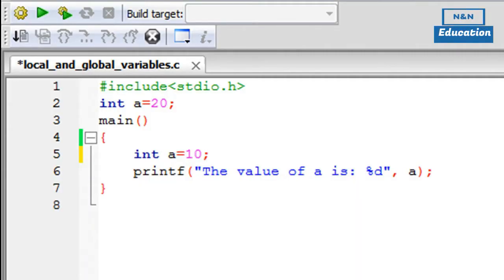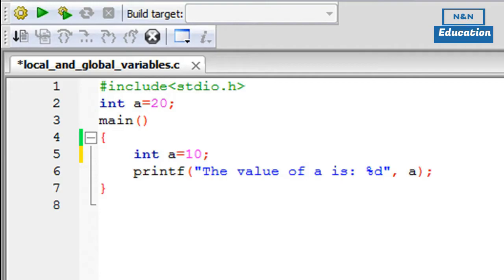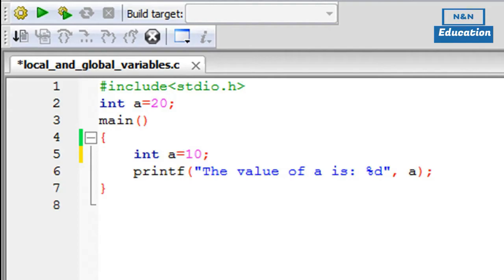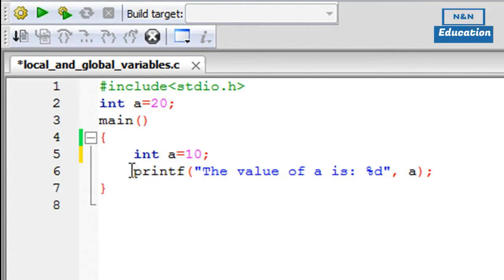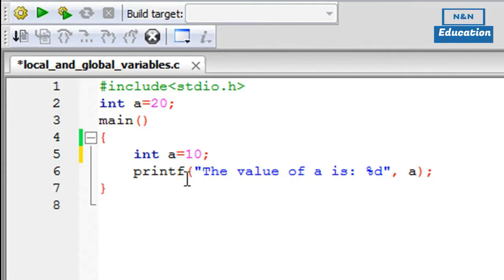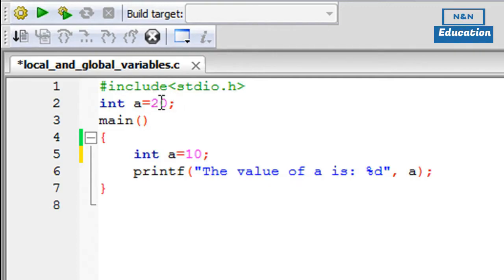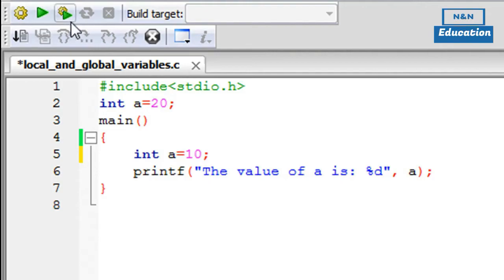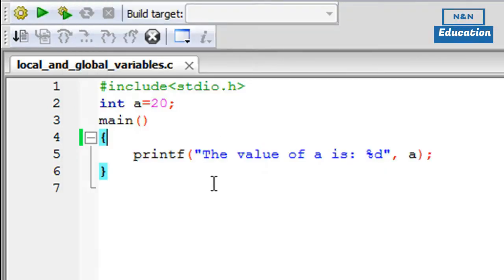C Programming Tutorial No 50-Scope in C (Local & Global Variables)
In this video we understand the concept of Scope in C (Local & Global Variables) in C Programming Language .